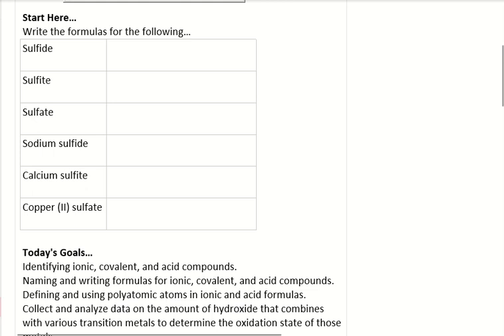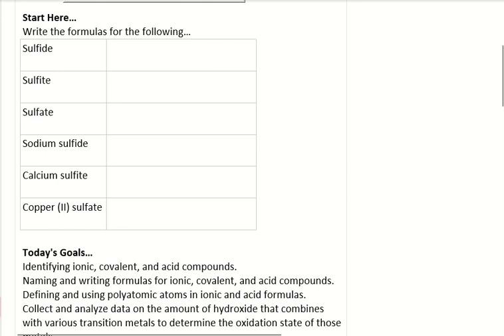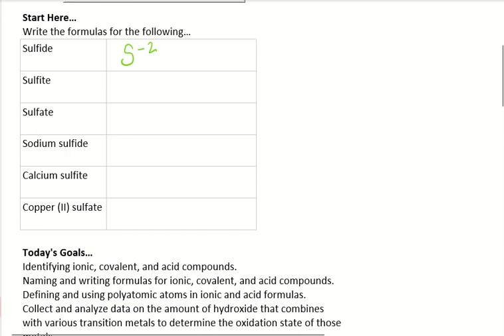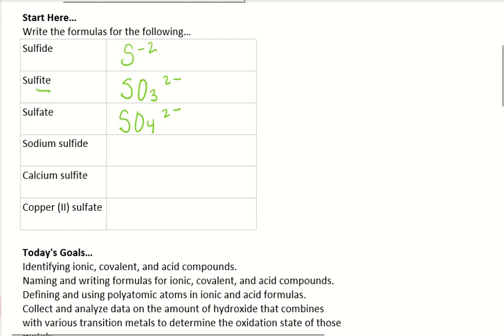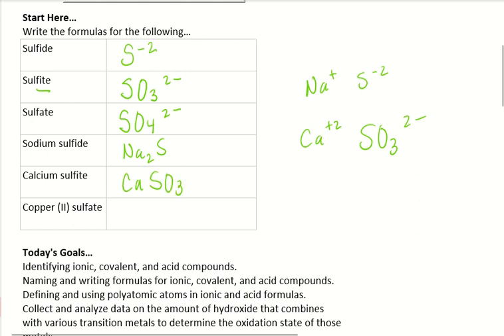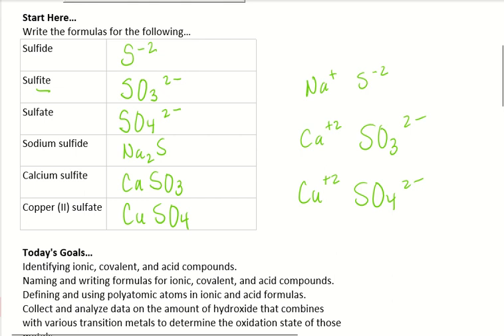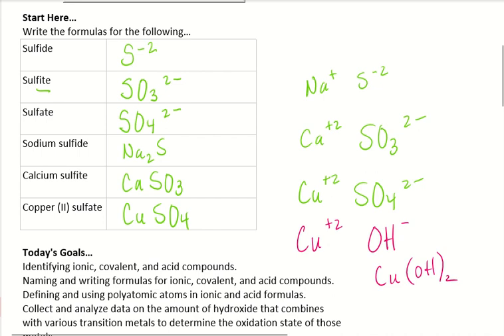Bonding Day 3 Starter